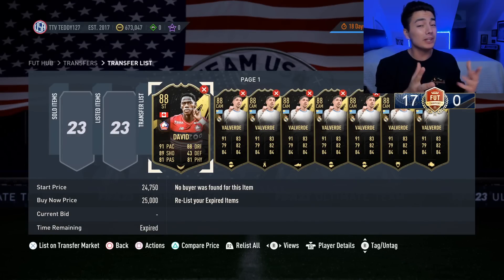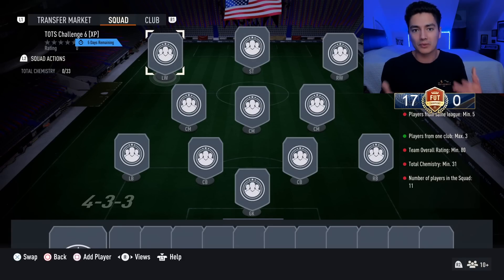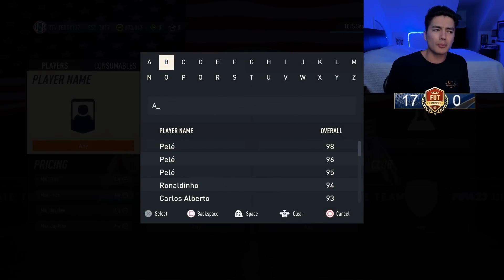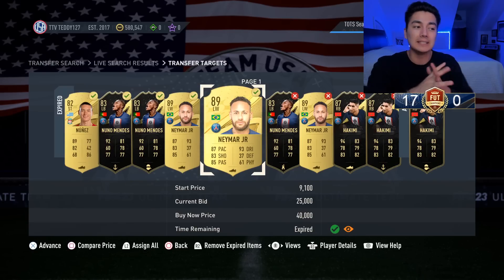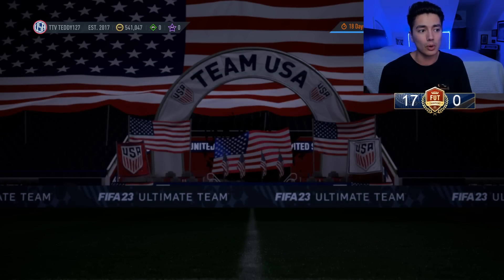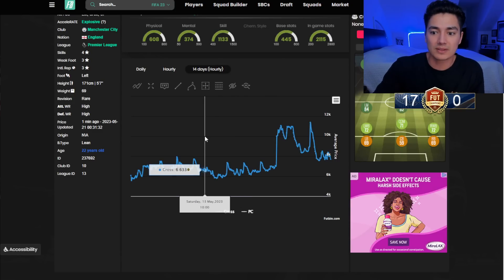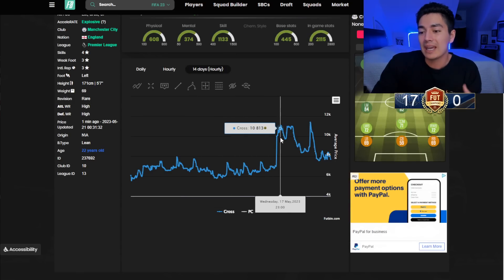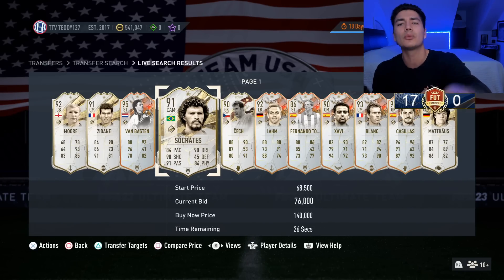I Invested All My FIFA Coins For Ligue 1 TOTS